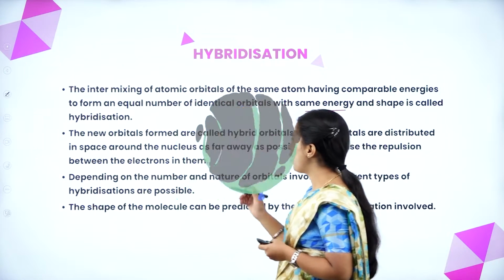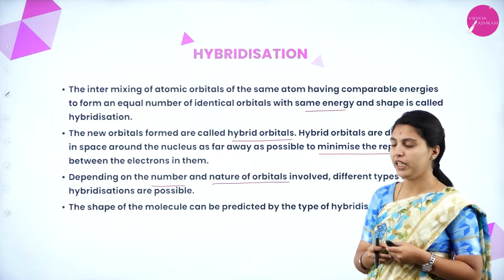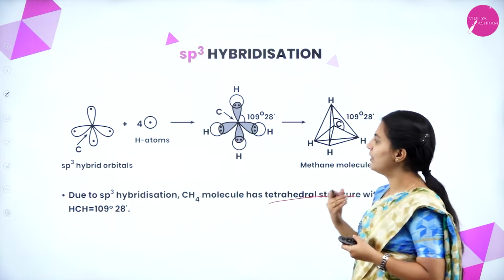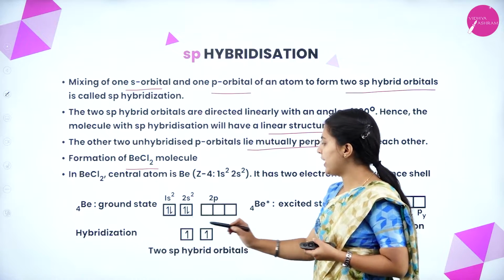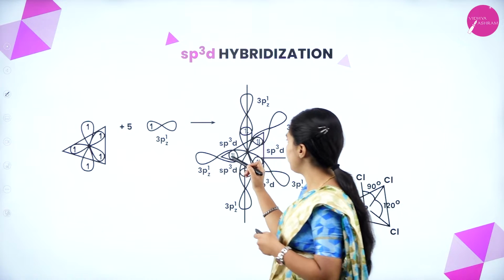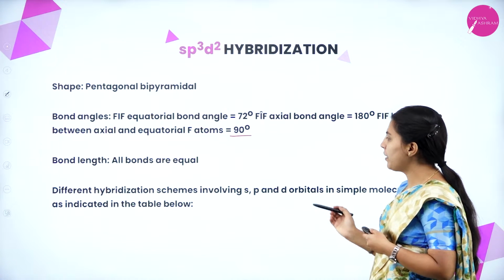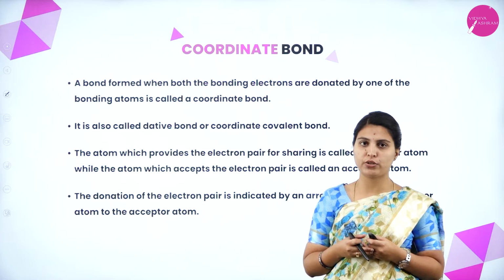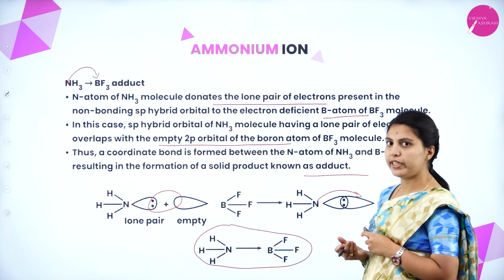DAY 30 | CHEMISTRY | CLASS XI | CHEMICAL BONDING AND MOLECULAR STRUCTURE | L4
Class : CBSE XI
Stream : SCIENCE AND COMMERCE
Subject : CHEMISTRY
Chapter Name : CHEMICAL BONDING AND MOLECULAR STRUCTURE
LECTURE : 4

Subject : CHEMISTRY
LECTURE : 2